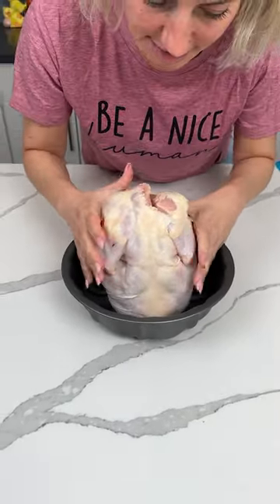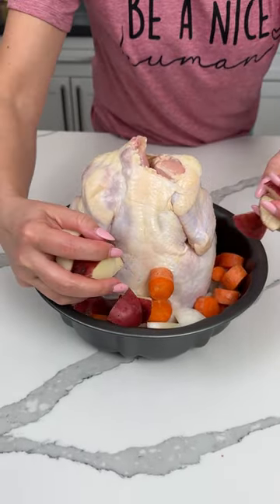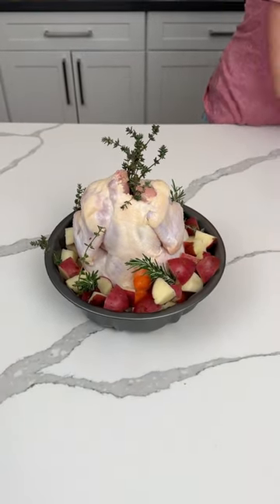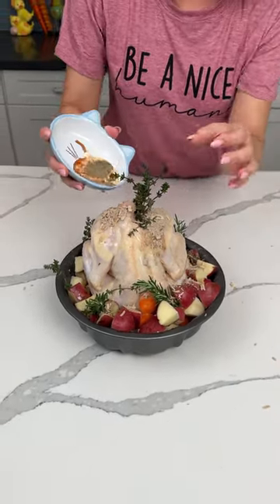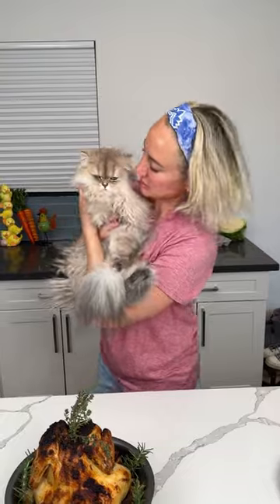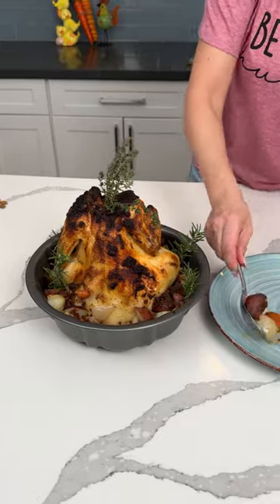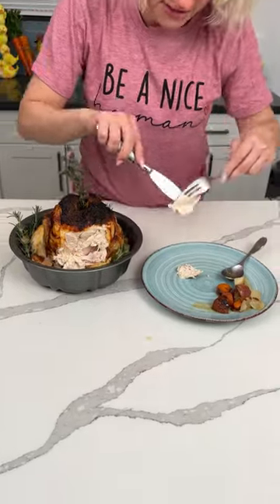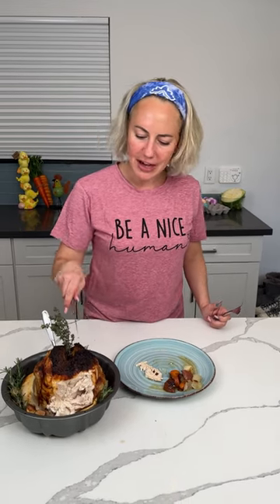I learned this on the internet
Trying the viral bundt pan chicken!